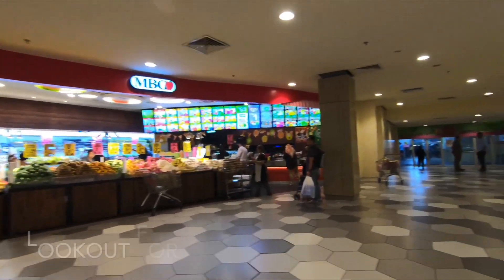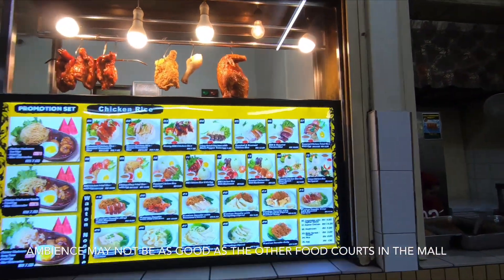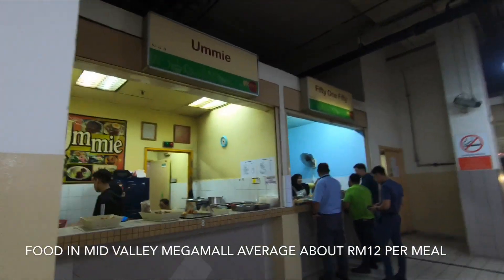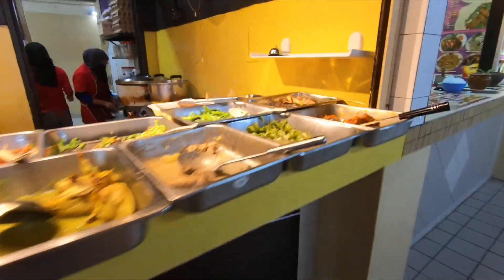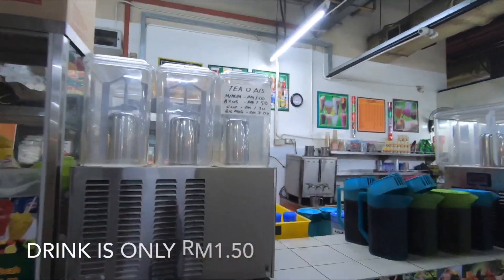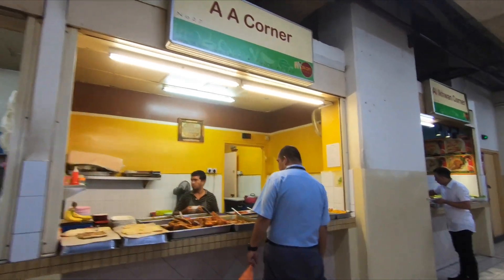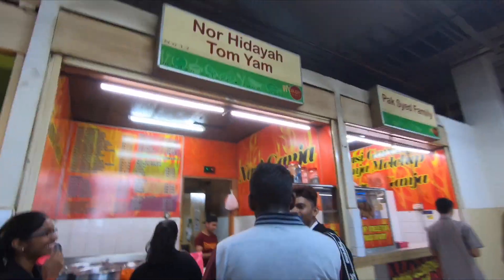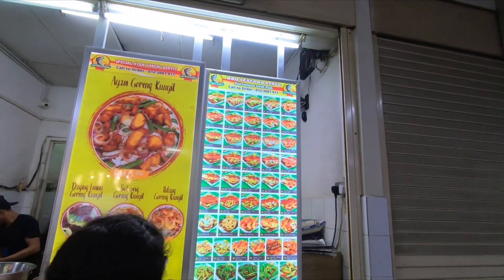Here is the Cheapest Food In Mid Valley Megamall. Medan Selera Paling Murah di Mid Valley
This food court provides affordable meals for staff and workers working nearby the mall. It’s a great place to experience what the local really eat in Malaysia.